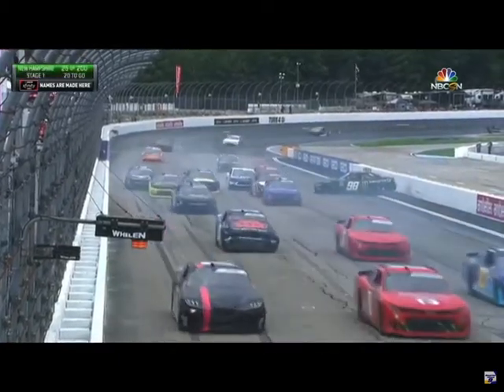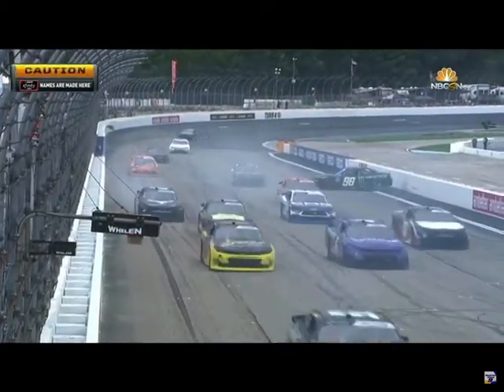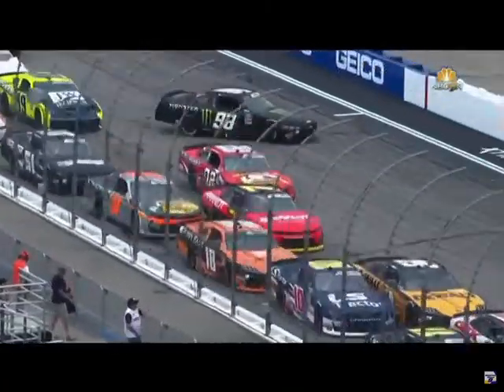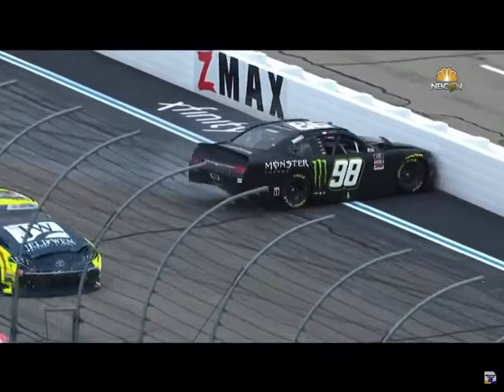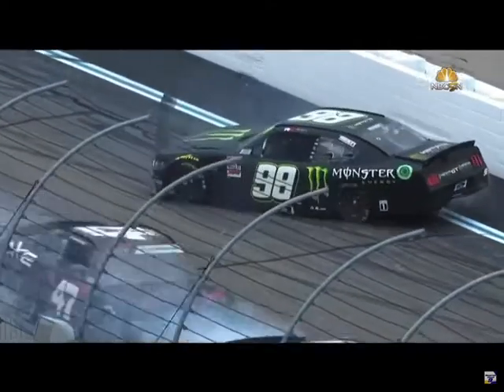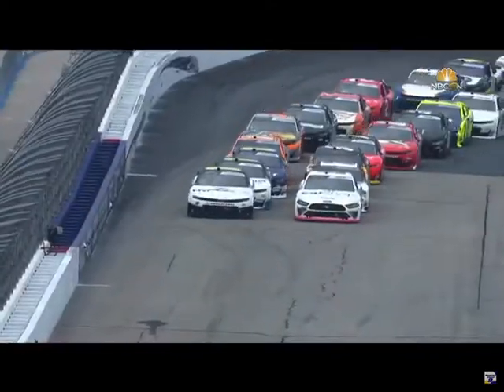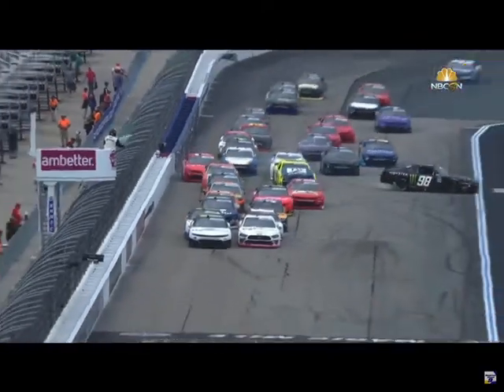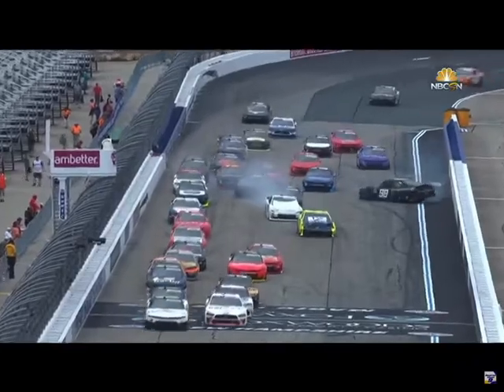2021 Ambetter Get Vaccinated 200| Riley Herbst and Brandon Jones Jones restart crash